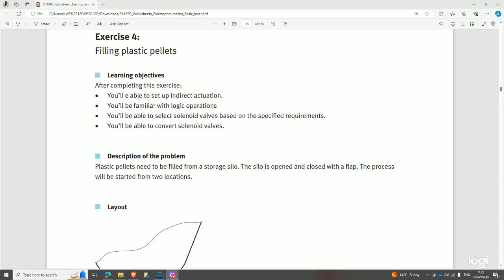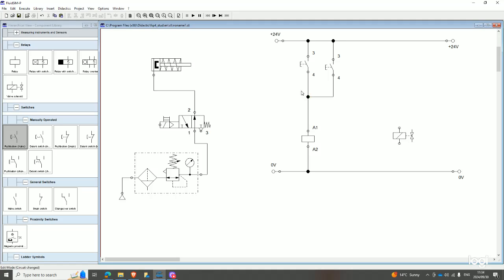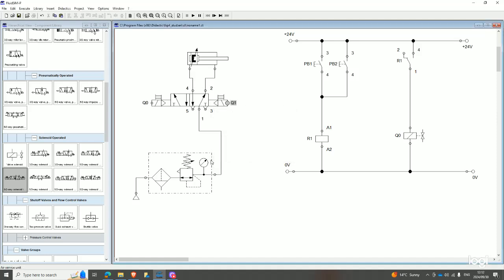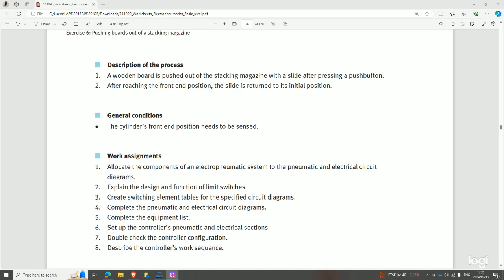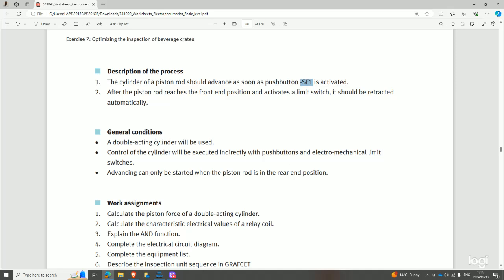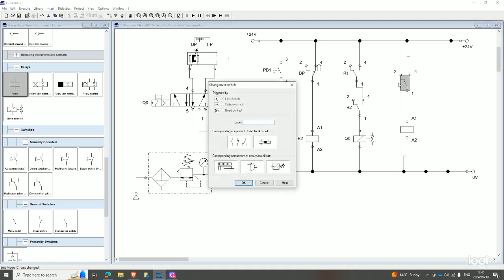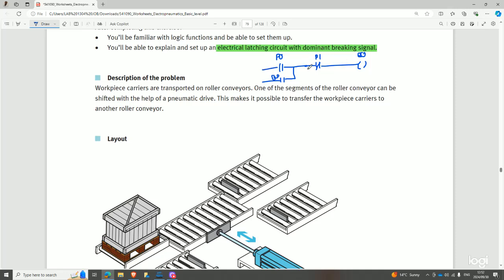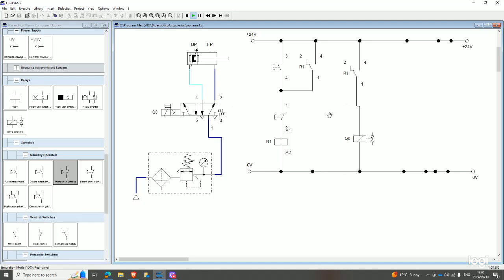INTRODUCTION TO ELECTROPNEUMATICS USING FLUIDSIM || PART 2 || By SIYA